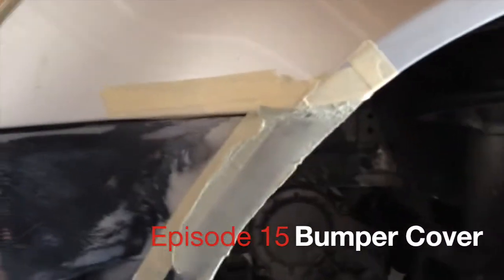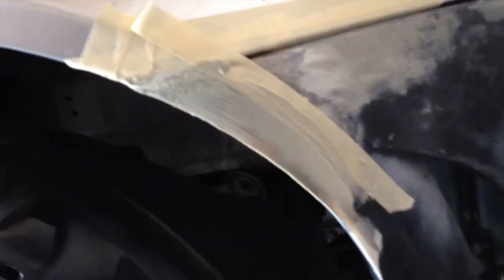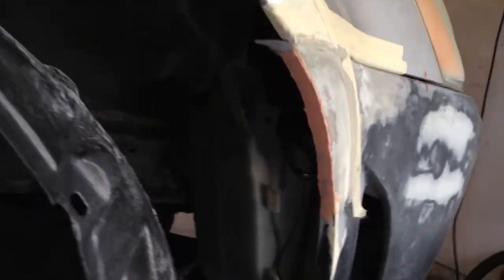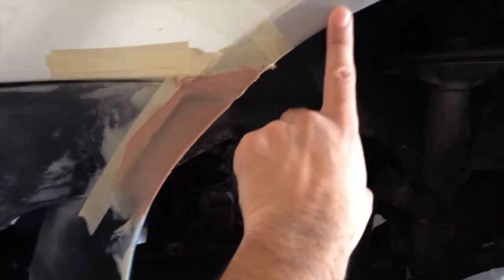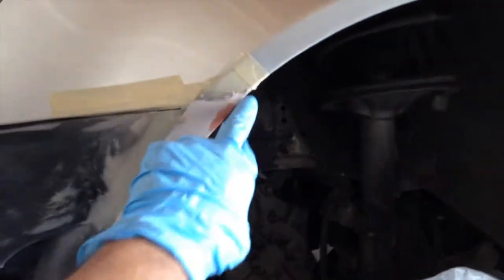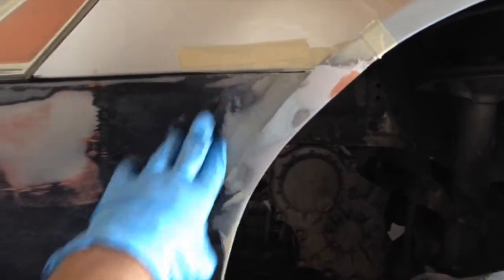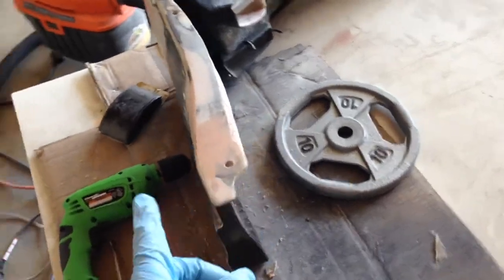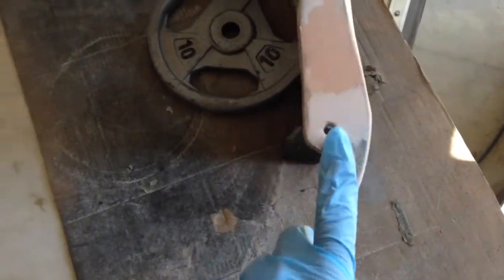Episode 15 - Body Kit Front Bumper Shaping techniques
This video is part of a video series Body Kit installation and preparing you body kit for painting and fitment.